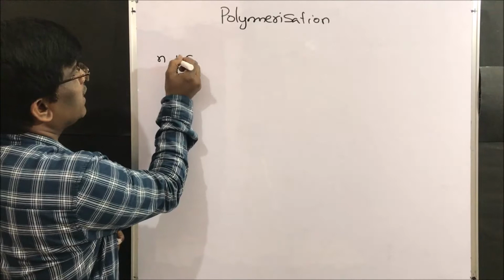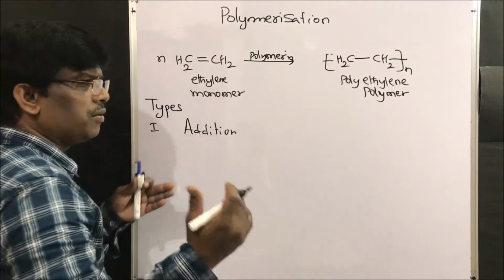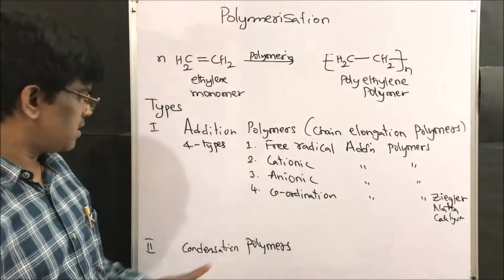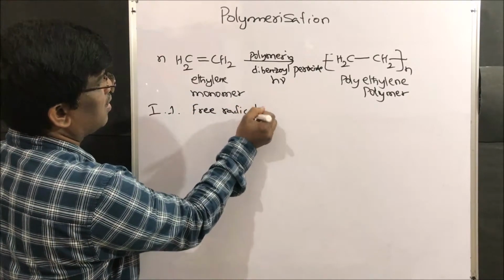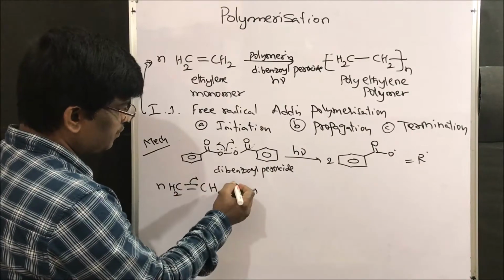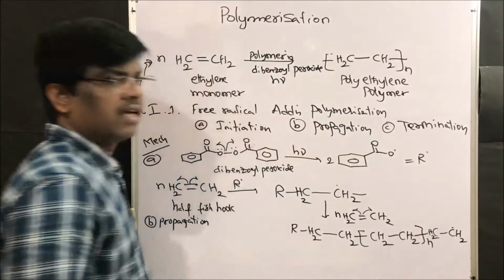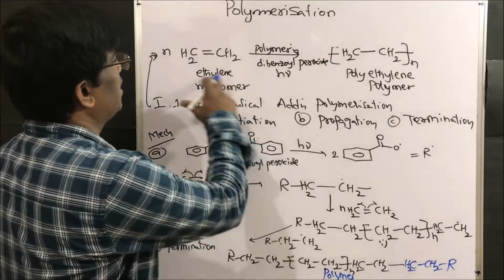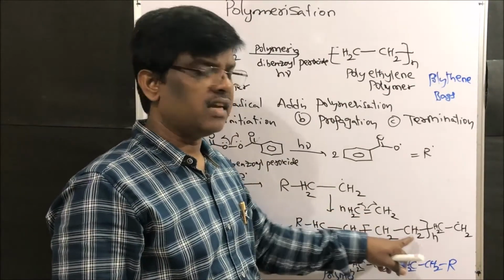(L-4) Polymers Addition Polymerisation (Free Radical + Cationic + Anionic) NEET JEE by Chary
Polymers are prepared in 2 ways: I. Addition Polymerisation; II. Condensation Polymerisation
I. Addition polymerisation - it is of 4 types:
  1. Free radical Addition polymerisation
  2. Cationic Addition polymerisation
  3. Anionic Addition polymerisation
  4. co-ordination addition polymerisation
II. Condensation polymerisation
In this video you will learn detailed mechanism of Free radical addition polymerisation reaction.